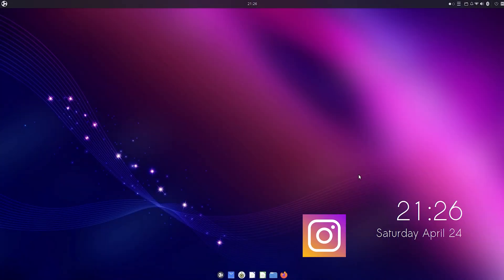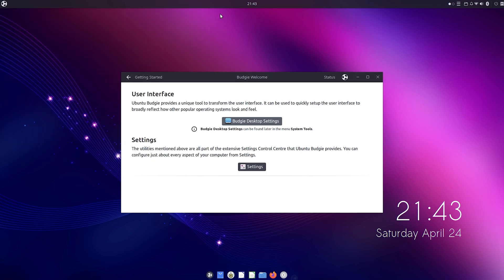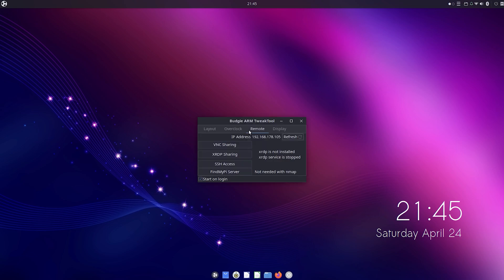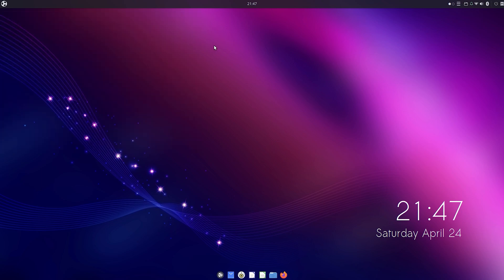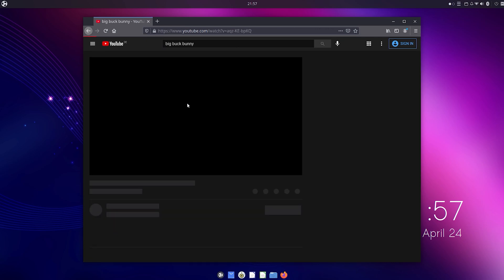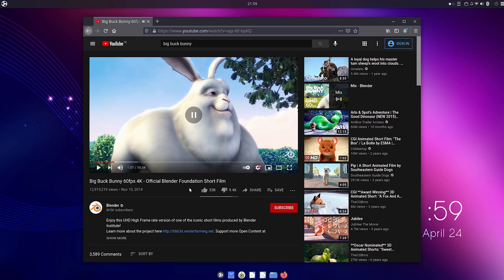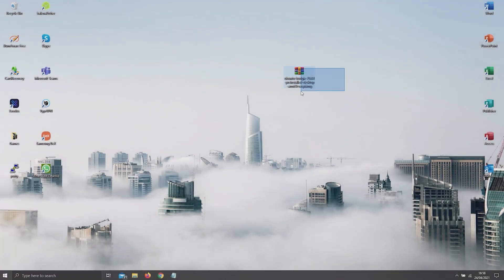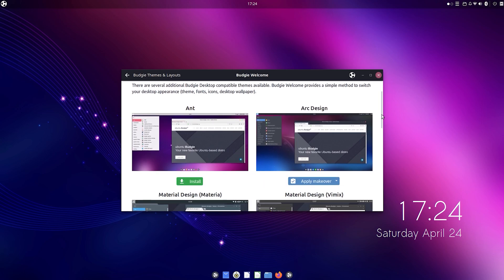Awesome 64bit OS for Raspberry Pi 4!!! Ubuntu Budgie 21.04 Overview & Installation guide |By TH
Hey guys, today I´m going to have a look at and show you how to install Ubuntu Budgie 21.04 on your Raspberry Pi 4.
This 64bit OS is absolutely awesome and is optimized for the Pi 4 as well!!!

▬▬▬▬▬ Links ▬▬▬▬▬

▬▬▬▬▬ Social ▬▬▬▬▬

▬▬▬▬▬ Time-stamps ▬▬▬▬▬

0:00-0:30 Intro
0:31-3:50 OS overview & cool features
3:51-5:34 Video playback testing 720p & 1080p KMS
5:35-7:14 How to install Ubuntu Budgie 21.04
7:15-7:48 Conclusion + Themes & layouts overview
7:49-8:26 Outro

▬▬▬▬▬ My gear ▬▬▬▬▬